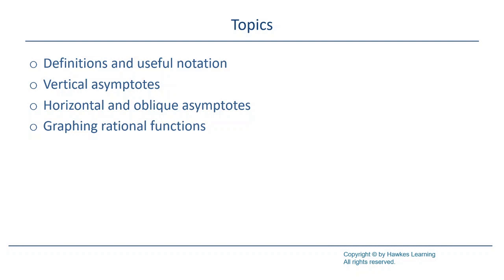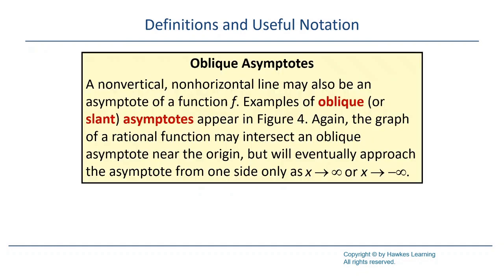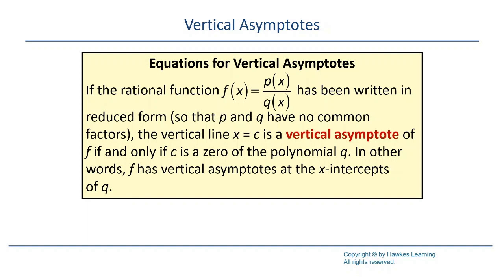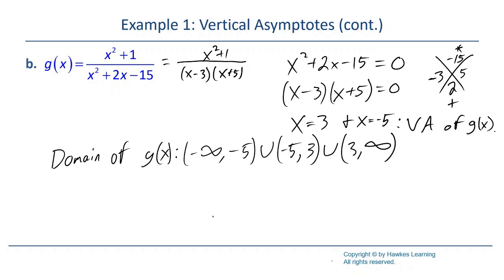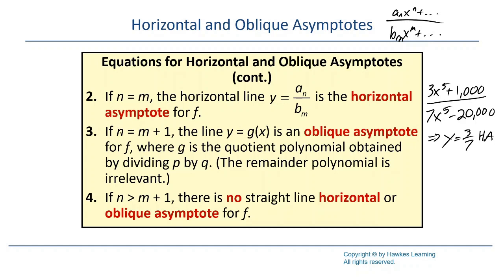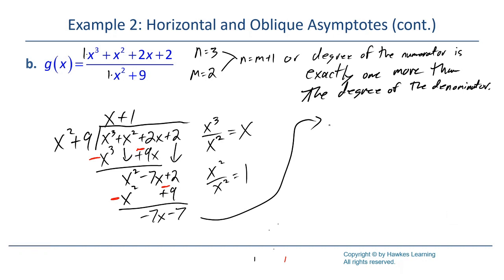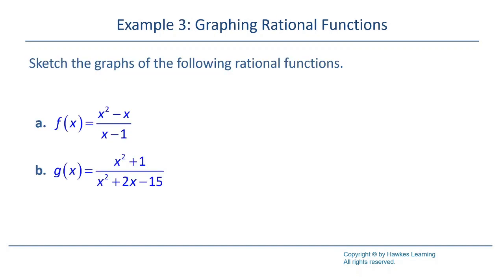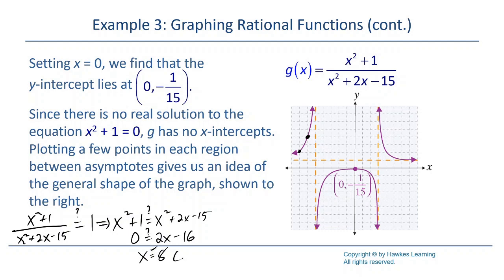College Algebra 4.5 - Rational Functions